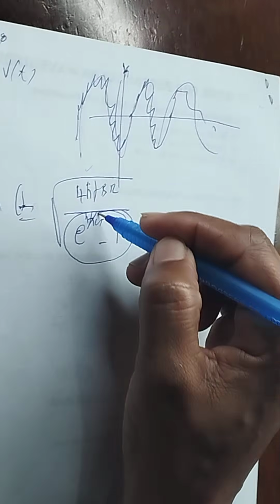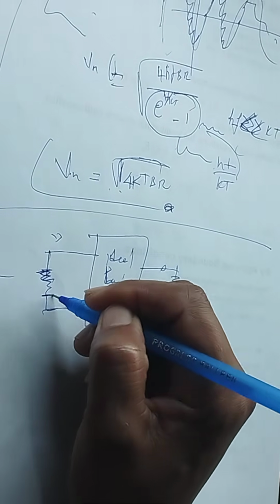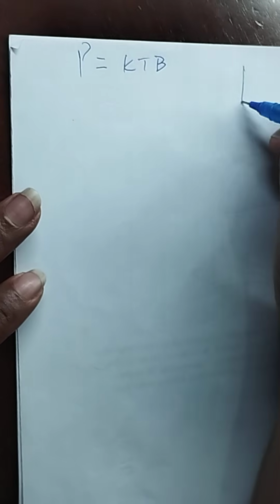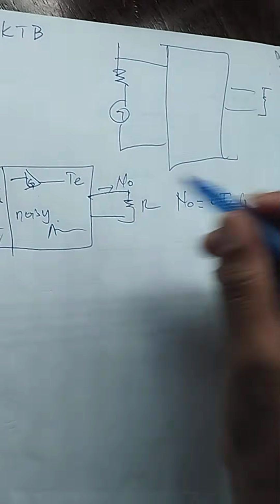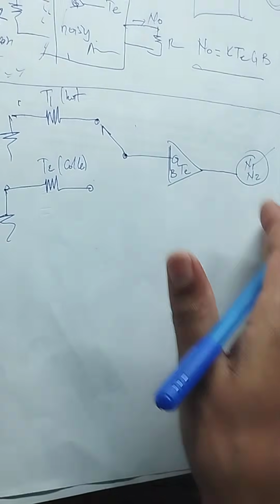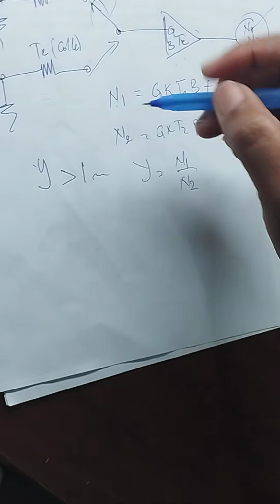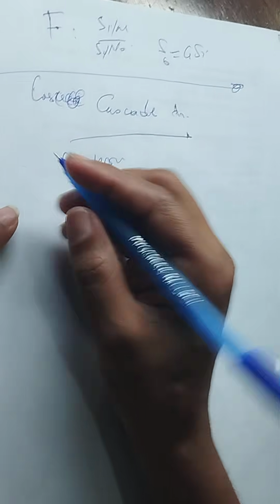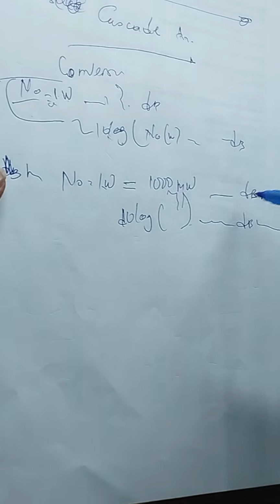EENG 315 : Summary on NOISE